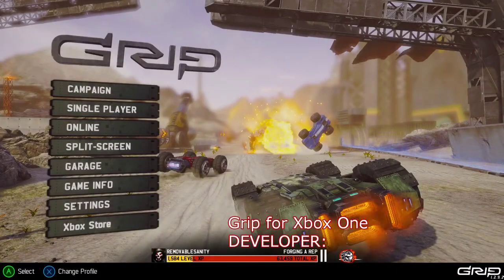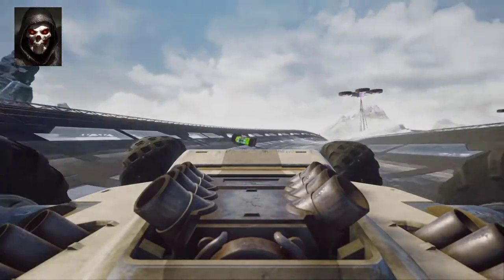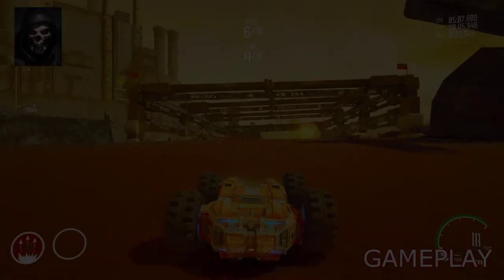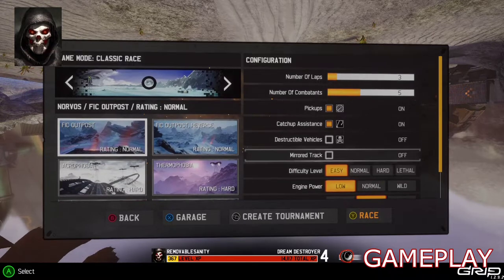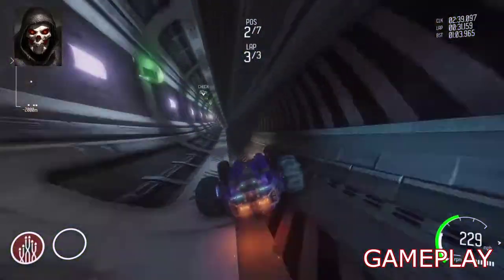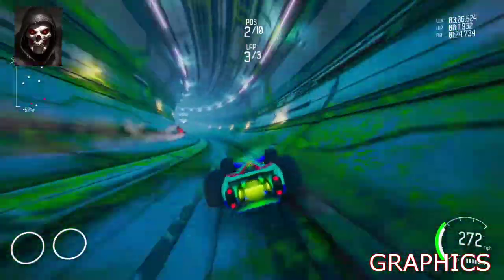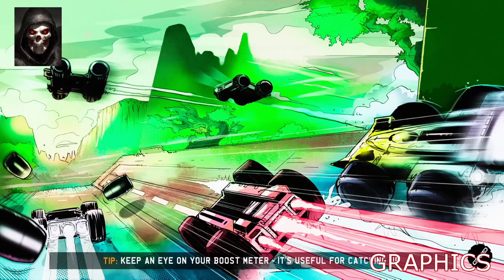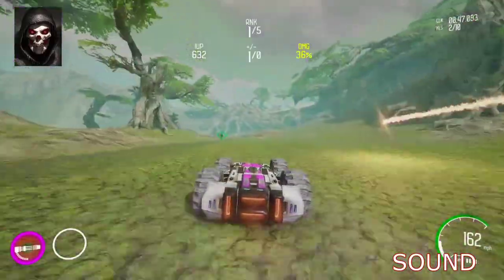Grip: Combat Racing Review for the Xbox - Full HD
Grip: Combat Racing, developed by Caged Element Inc, has plenty here for all types of racing fans. Whether you a speed purist, car customizer, trigger happy joyrider or even a nostalgic retro gamer, Grip ticks all the boxes.